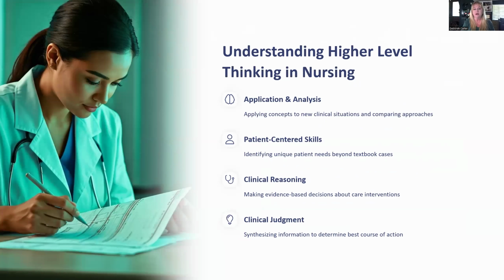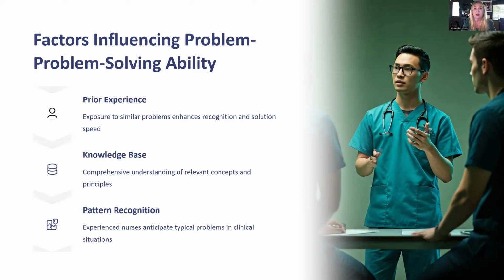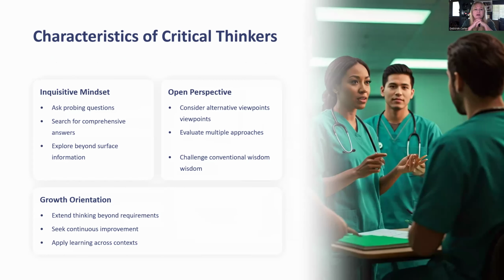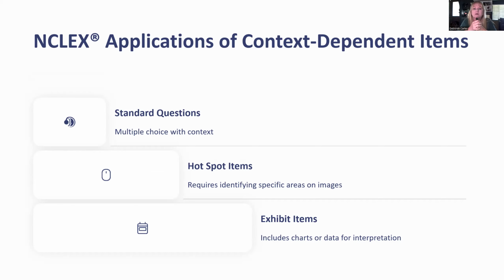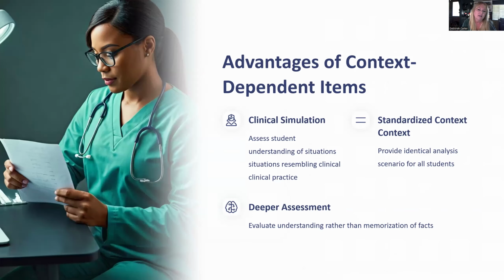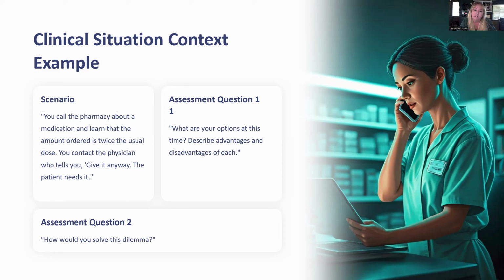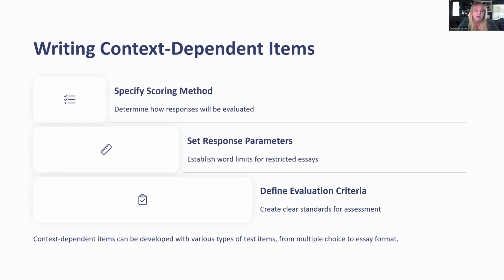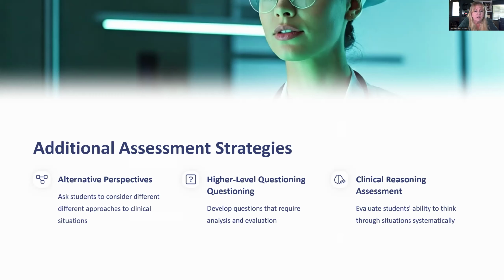Ch 7 Part 1 Assessment of Higher Level Learning